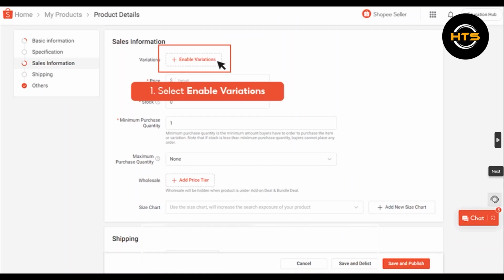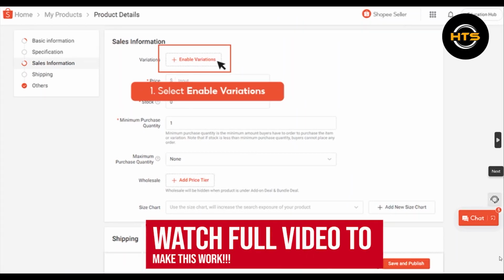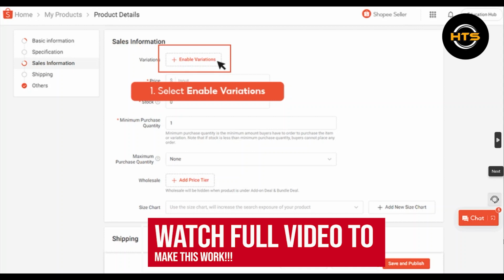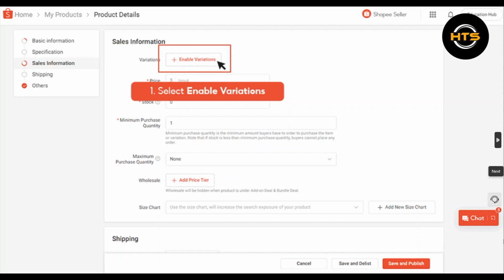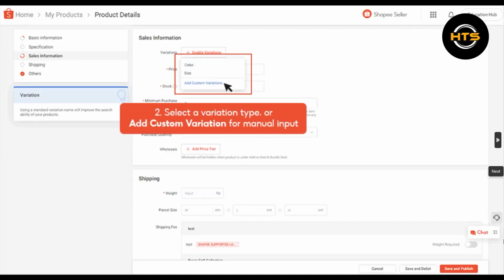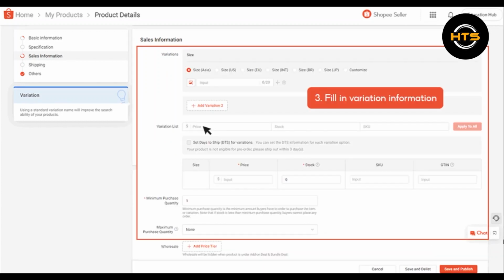How To Add Price Variation In Shopee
Hey everyone! Welcome to this how to add variation in shopee video tutorial.

If you want to know how to make price variation on shopee, how to set variation price in shopee and how to set price in shopee, this video is for you.

In this video, we will show you how to put price variation in shopee and how to put price in shopee.

The steps on how to set wholesale price in shopee and how to set different prices on shopee is easy.

After watching this video, you will find out how to put different price in shopee and how to put discount price in shopee.